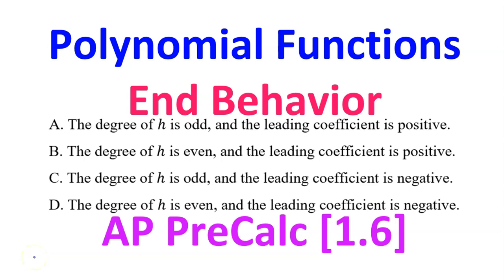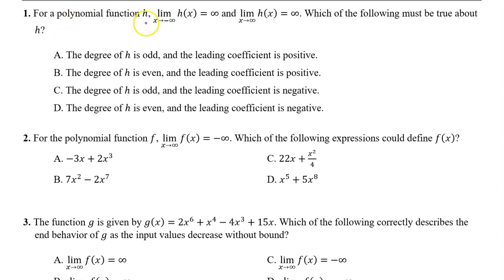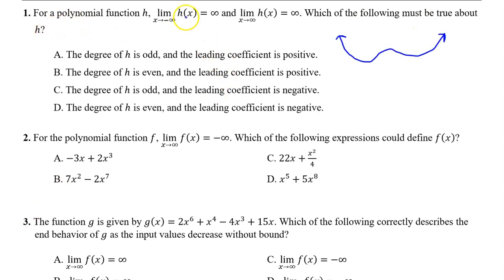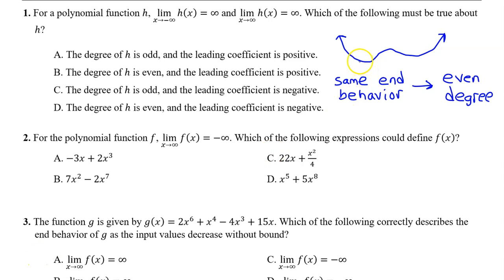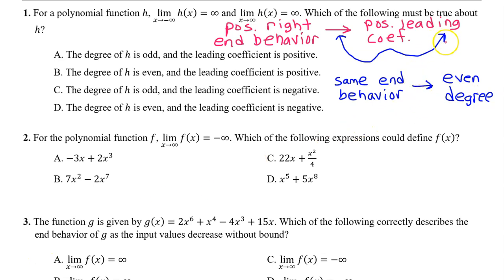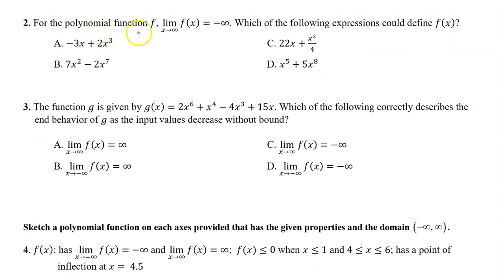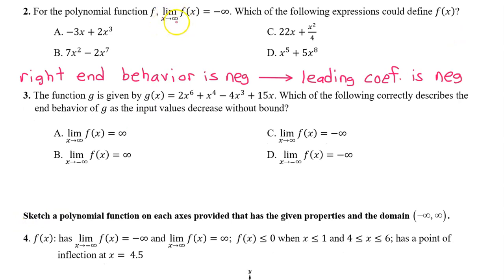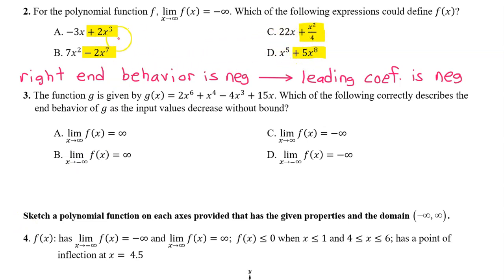1.6C - Polynomial Functions and End Behavior [AP Precalculus]